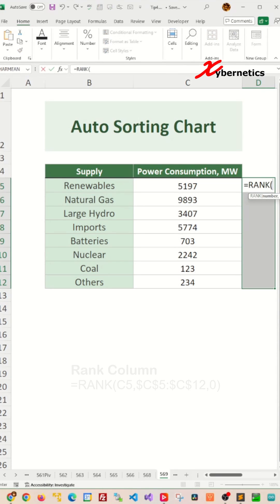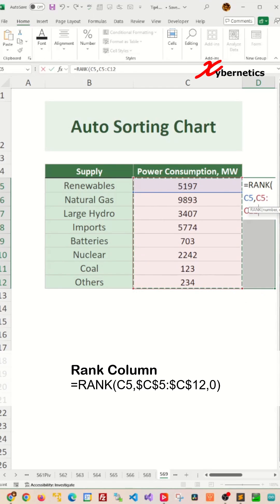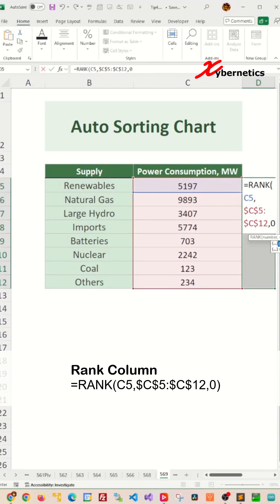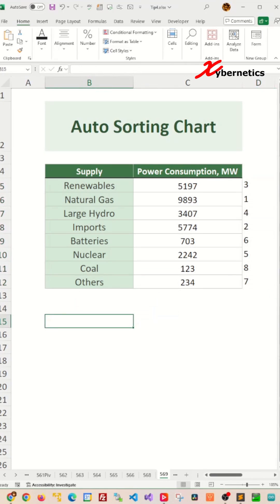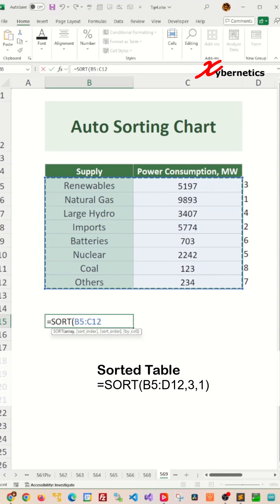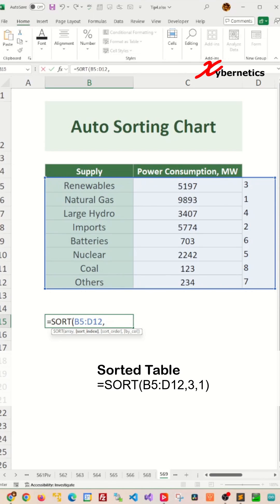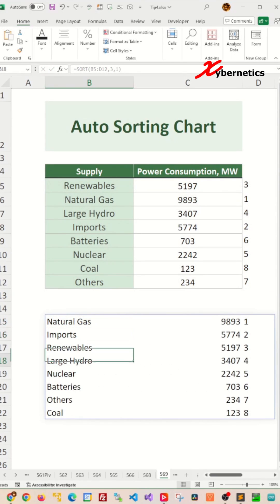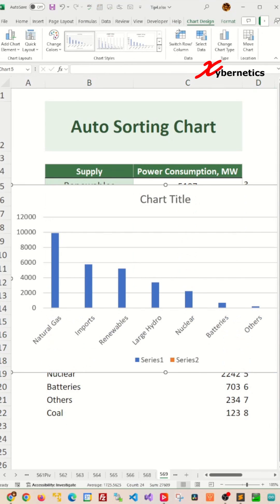Auto Sorting Chart - Excel Tips and Tricks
Learn how to create auto sorting chart.

Here are the formula featured in my video.

=RANK(C5,$C$5:$C$12,0)

=SORT(B5:D12,3,1)